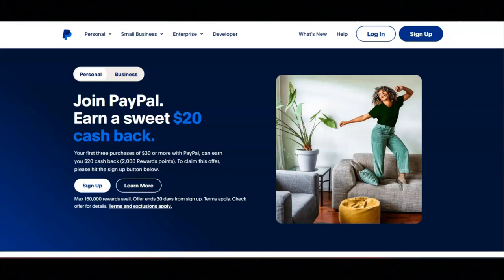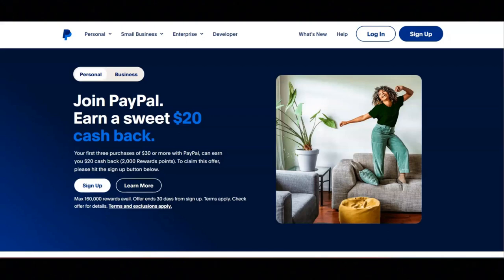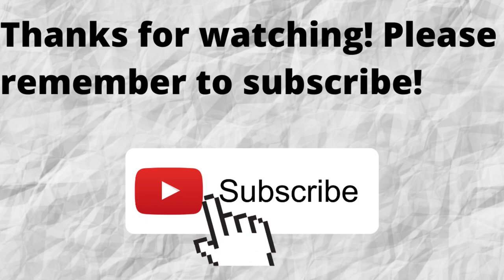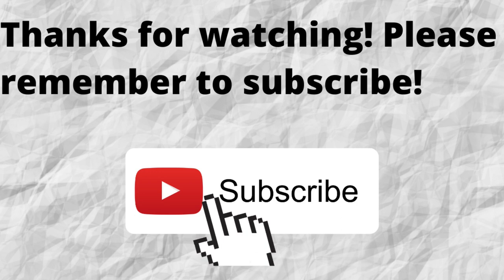How To Earn Cash Back Using Paypal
In this video, I share how you can earn cash back using PayPal. If you are interested in learning how you can earn cash back using PayPal then I recommend that you watch this video.